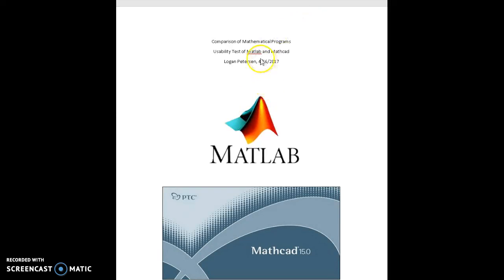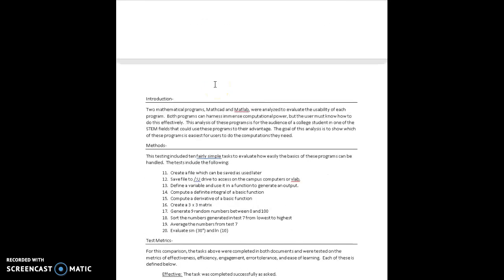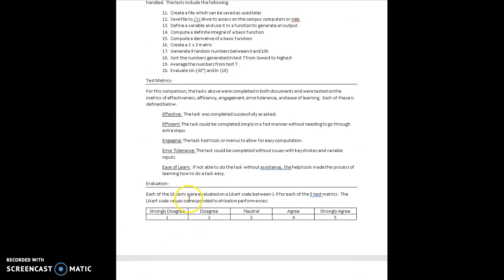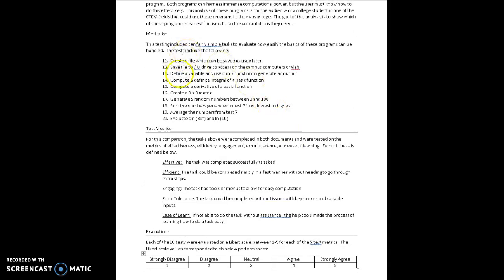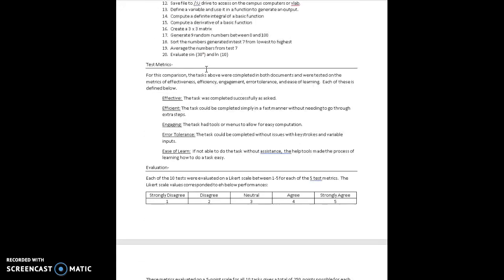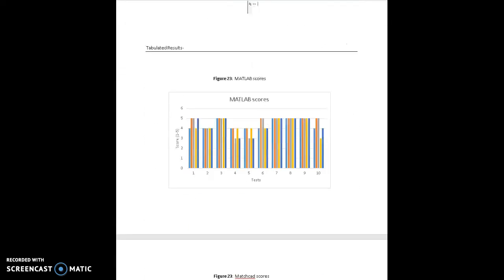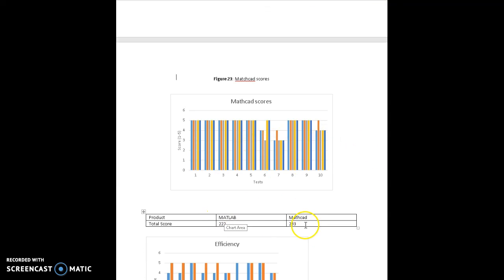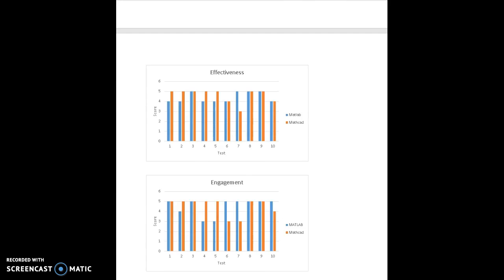Project 4 - ENGL 317